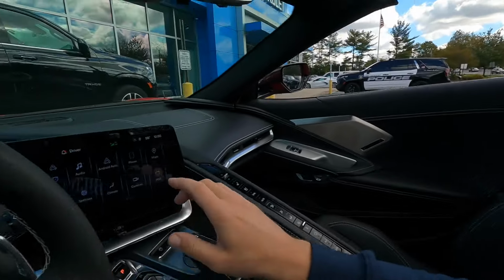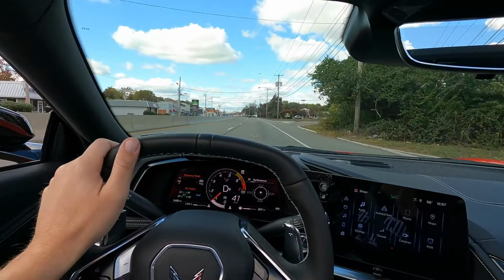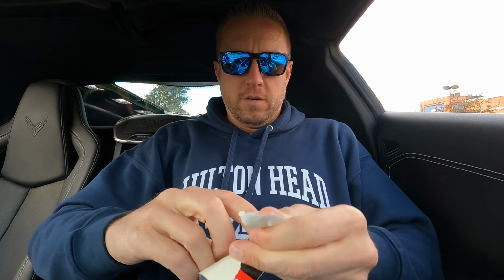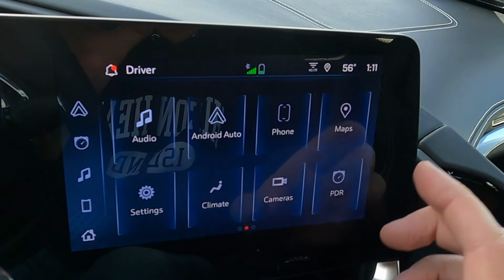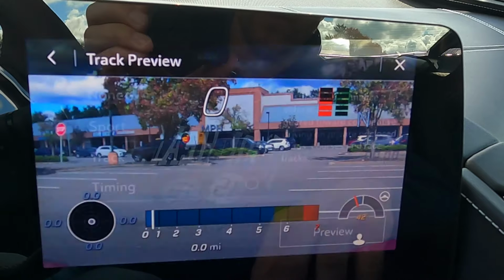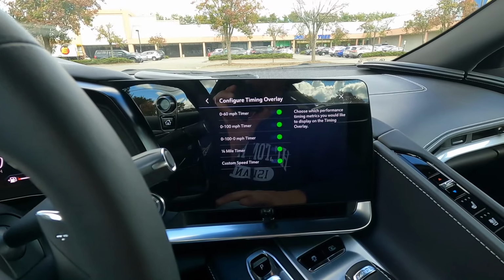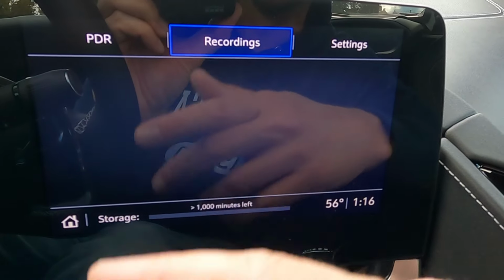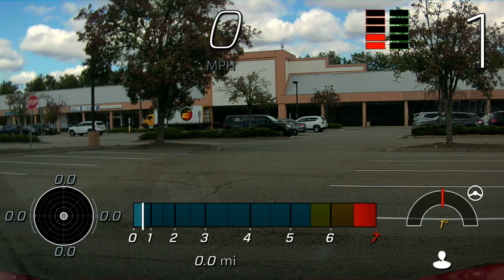Trying out the PDR in 2024 C8 Corvette Stingray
Today I picked up a 128GB SD card to pop in the 2024 C8 Corvette's PDR system. PDR stands for Performance Data Recorder and it is pretty cool! What do you think?